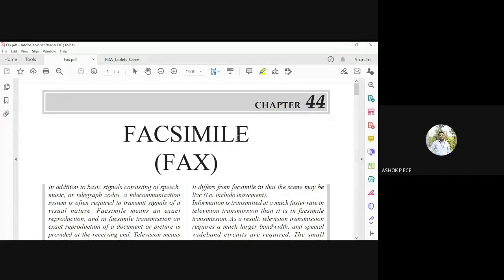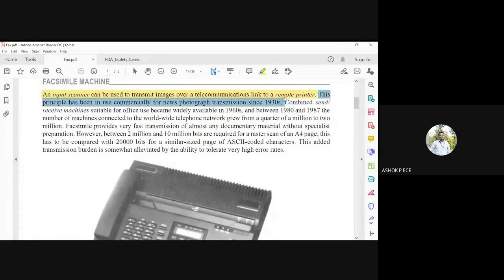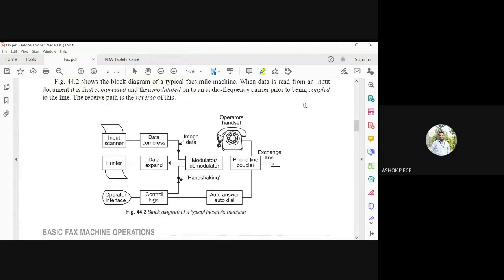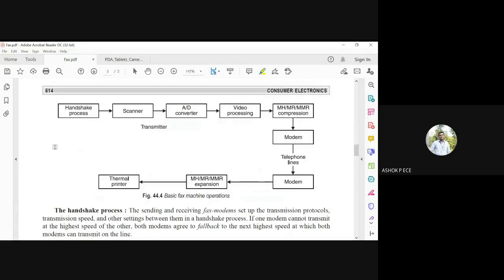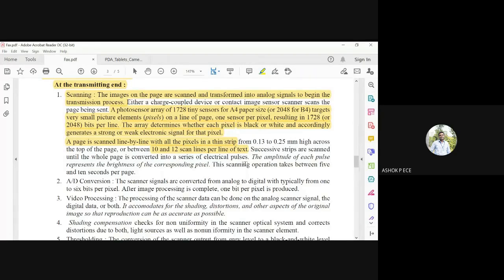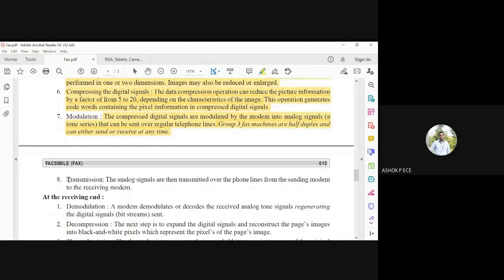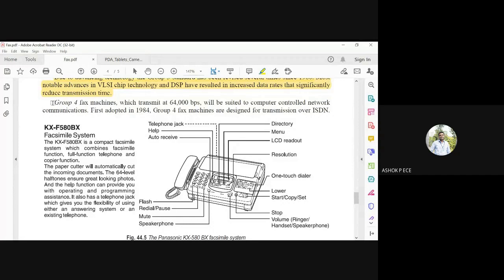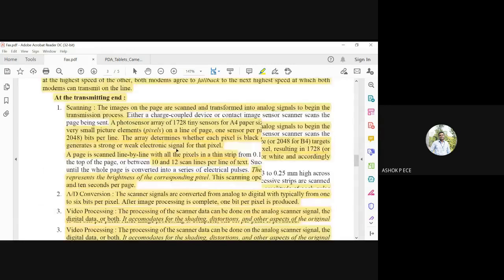Consumer Electronics | Lecture - 28 | FACSIMILE (FAX) MACHINE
This video clearly explains the working of a facsimile (fax) machine.